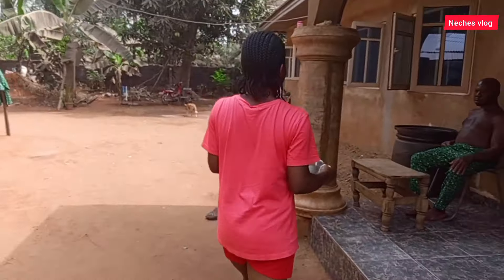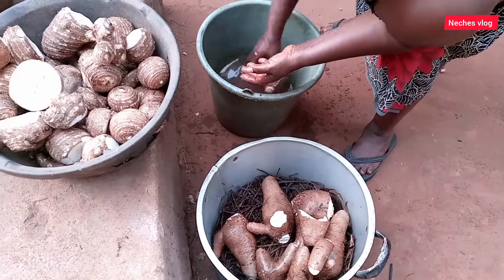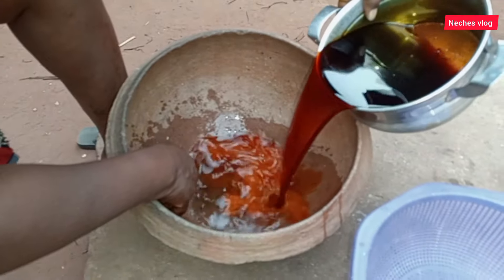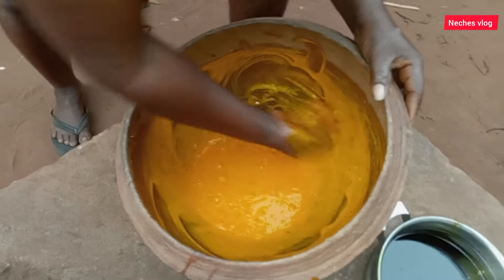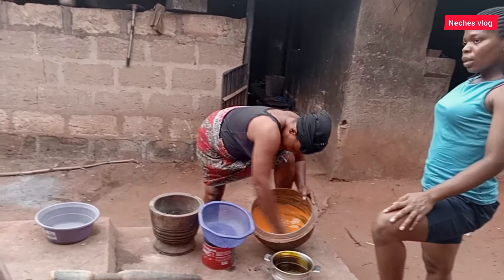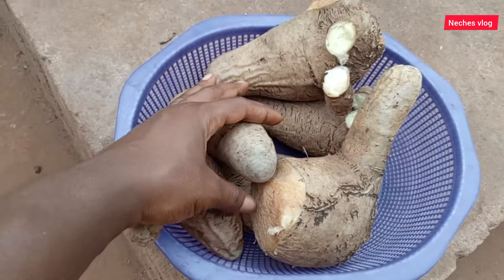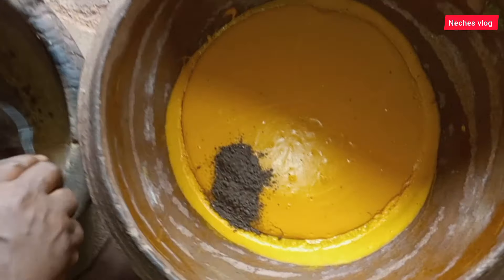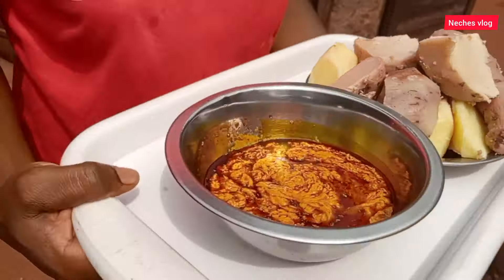Unfiltered village life // Cooking AFRICAN COCOYAM & SAUCE + LIVING IN NIGERIA